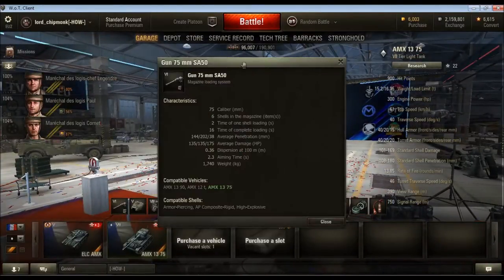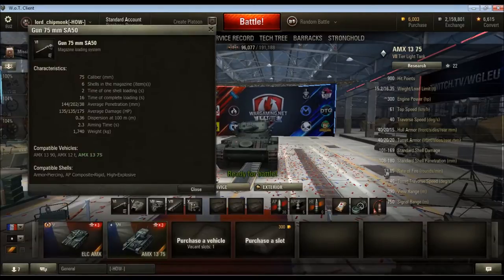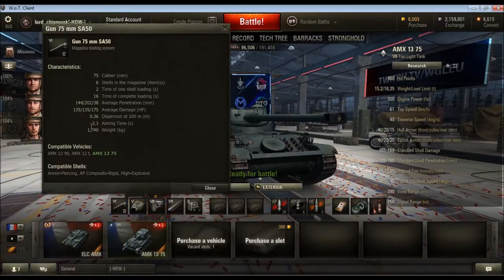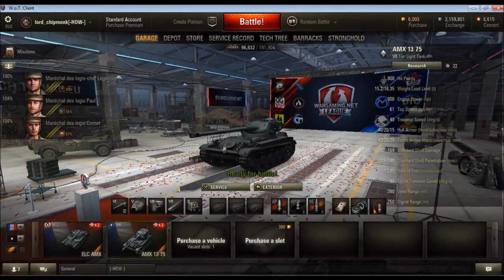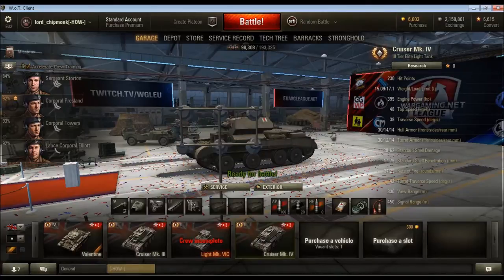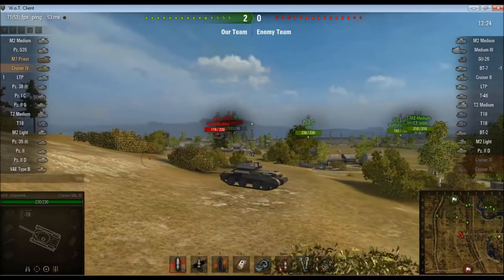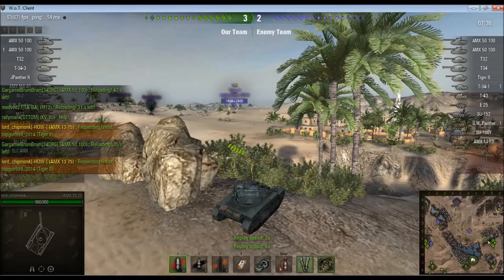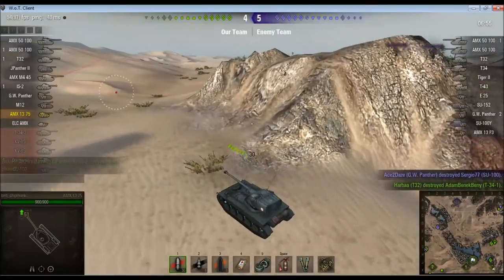World of Tanks Newb Intro: Ep. 5, Does it Autoload?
An introduction to the world of autoloaders.

Bonus points for anyone who can name the vehicle on the thumbnail.